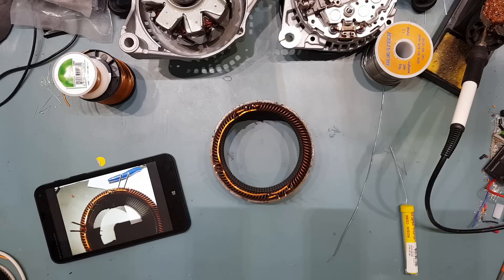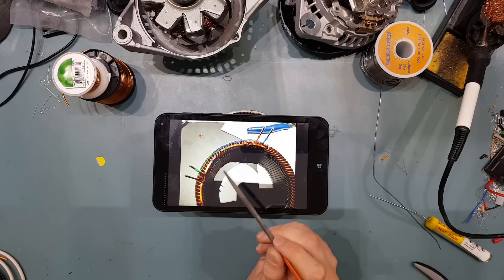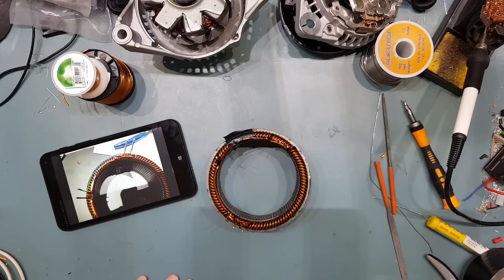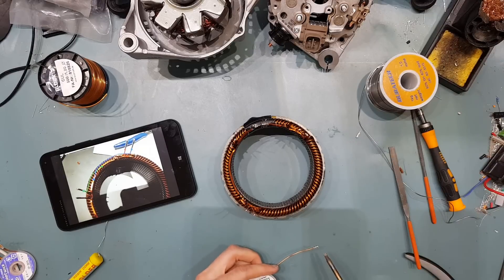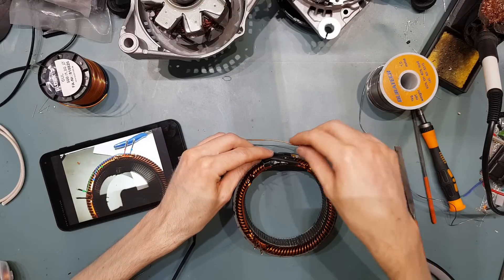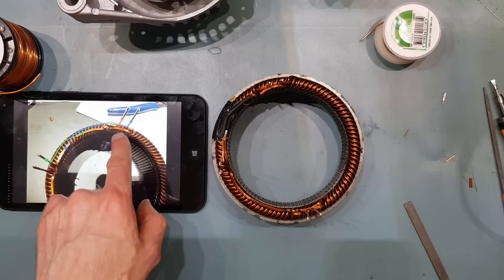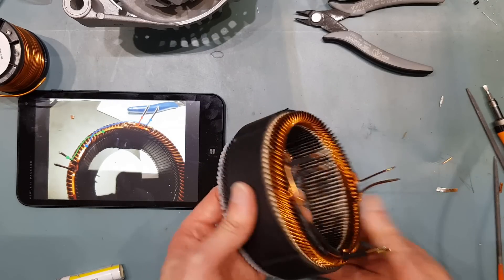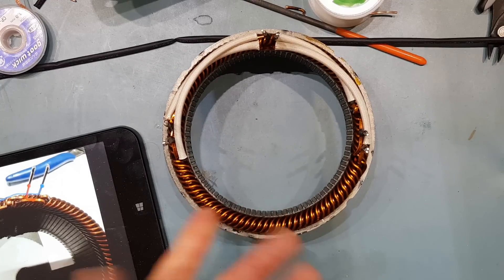Make your own HIGH OUTPUT alternator! - Part 2: The Modifications!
NOTE: I ended up removing the heatshrink from the upright pins as it made assembly a bit annoying.

Just a short series of 2 or 3 videos showing the process to tear down and modify your own alternator into a 320amp unit!

If you have any questions or comments, feel free to post in the comments section, as I'd rather have all questions in one place, so I don't have to answer them 10 times.

Happy Bassing!